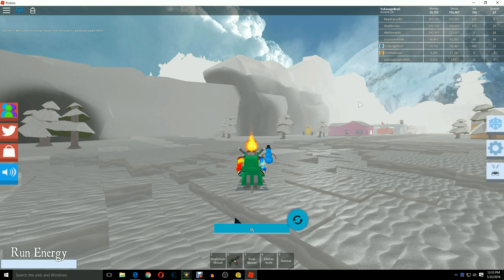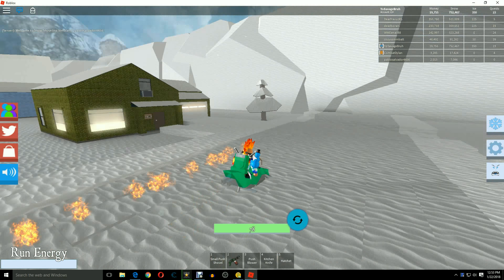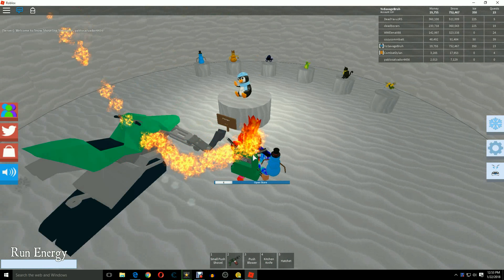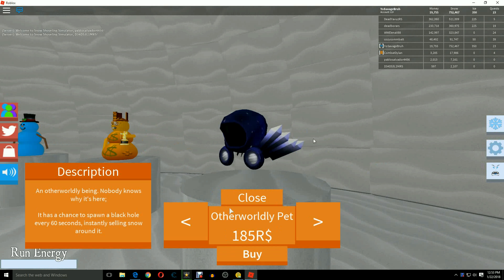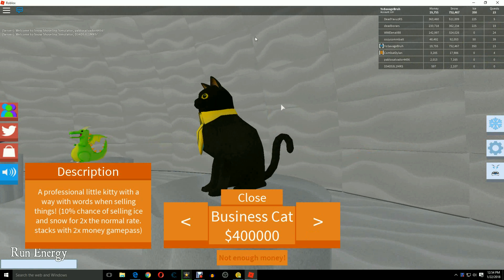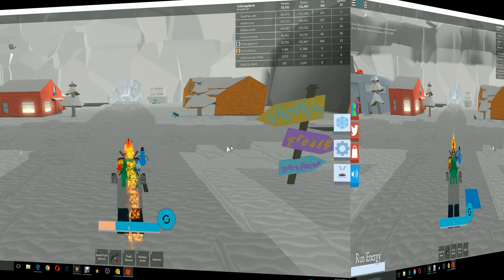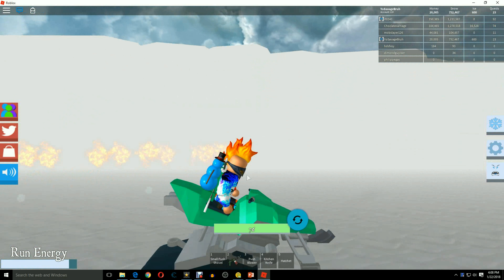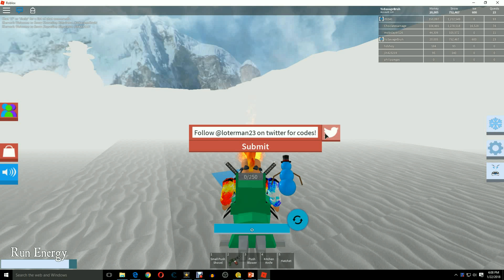Code For Free Pet In Snow Shovel Simulator